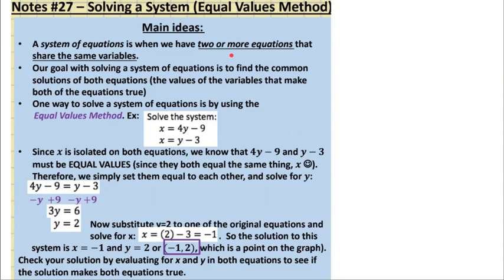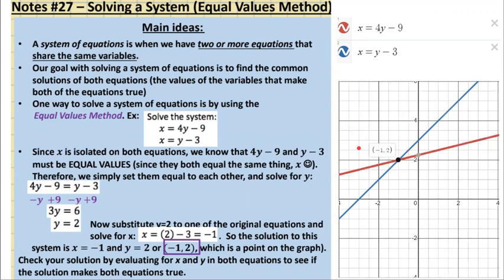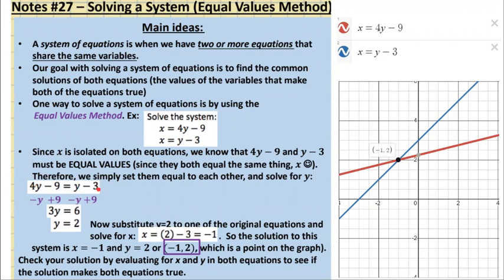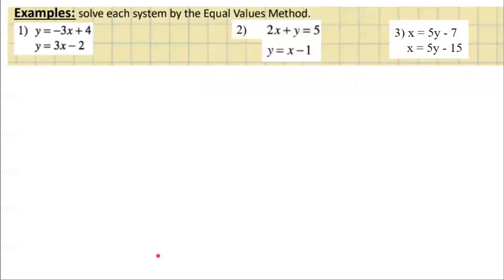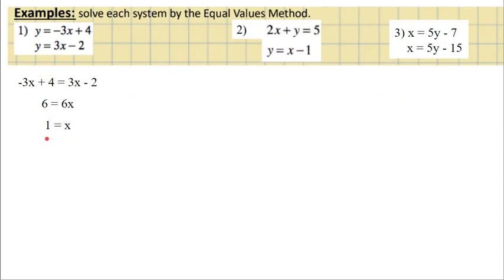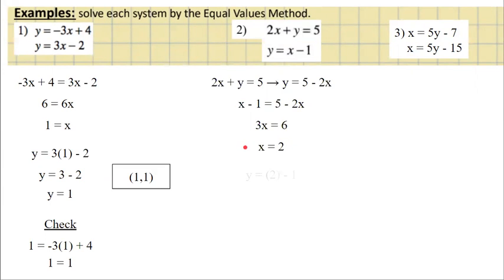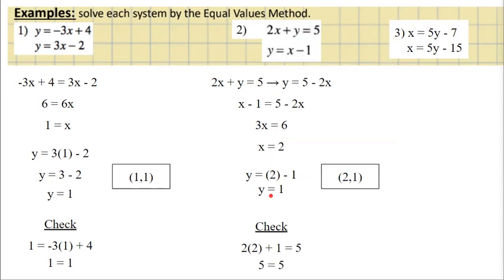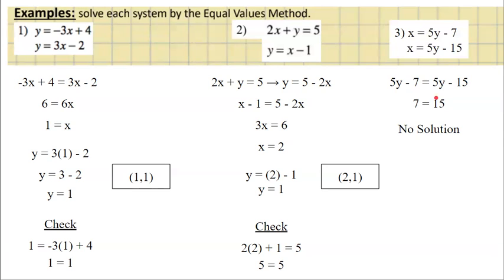Notes #27: Solving a System (EQUAL VALUES Method)